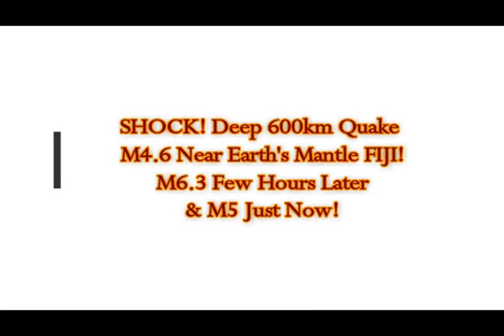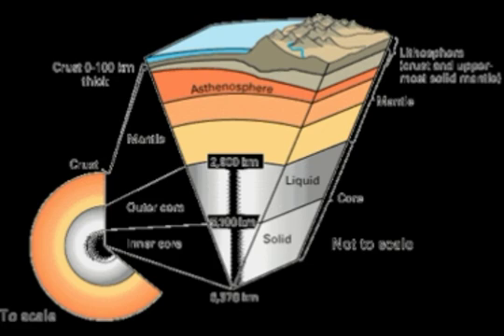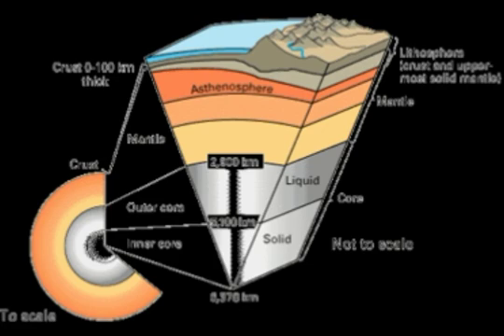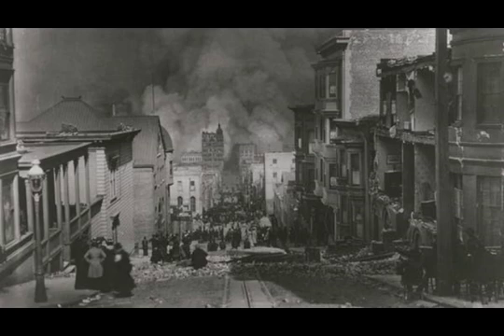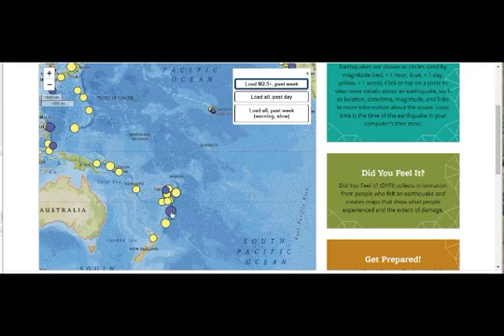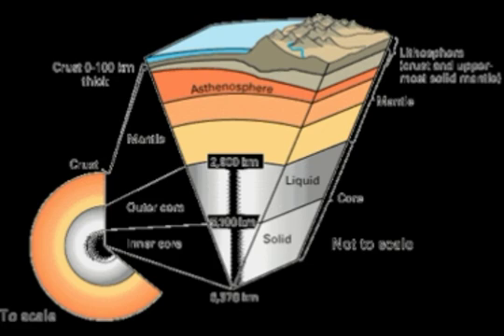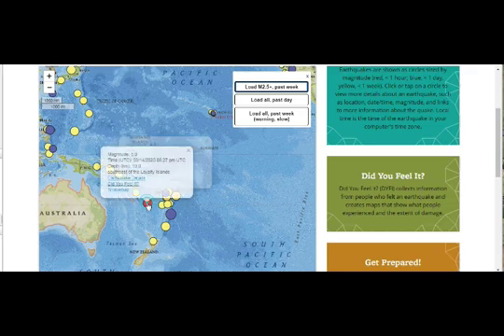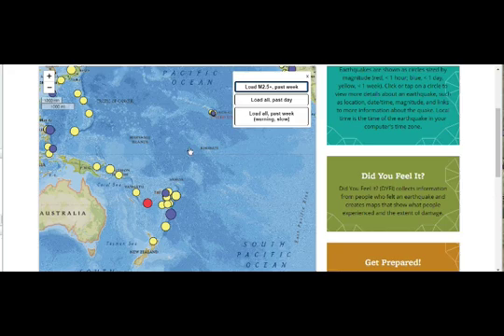SHOCK! Deep 600km Quake M4.6 Near Earth's MANTLE at Fiji! M6.3 Hrs Later! M5 Just NOW!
Please Support:
6) Thumbnail image - earthquakes mantle 600km deep AGU Publications,Wiley.jpg